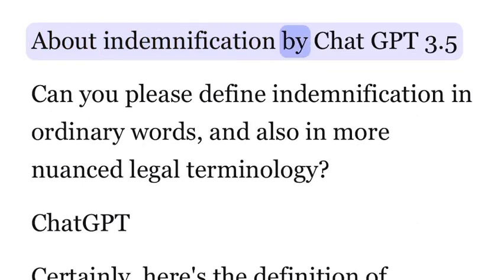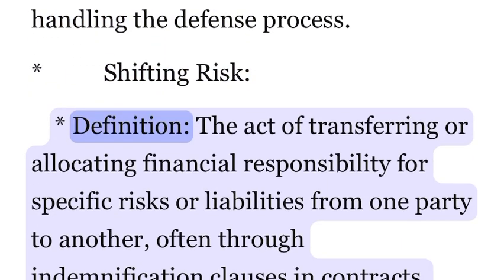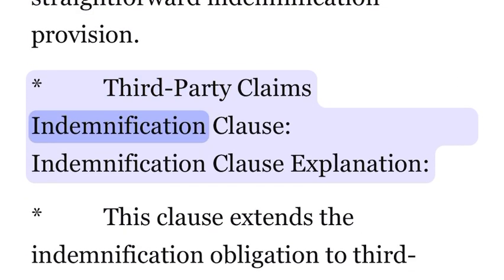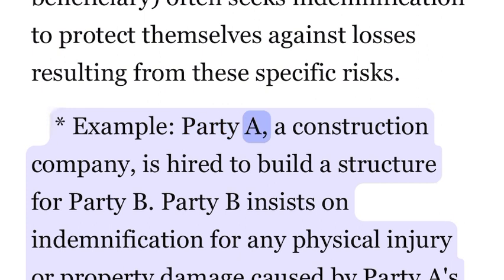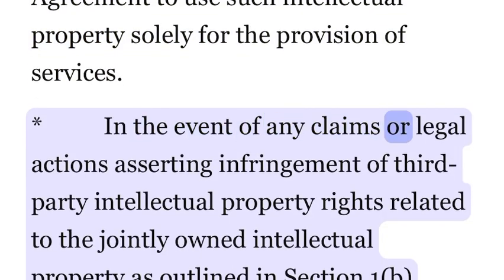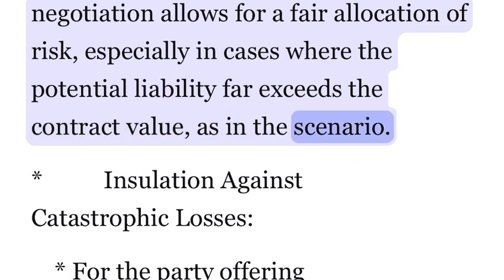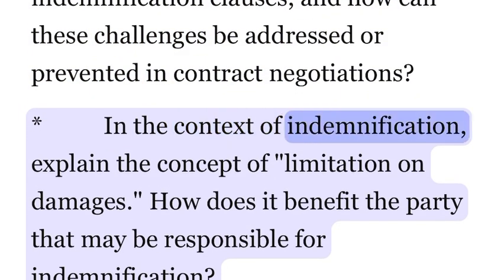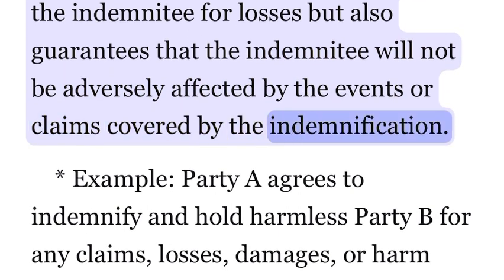Indemnification, definition, examples, and issues by Chat GPT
Audio with scrolling text of ChatGPT 3.5 explaining “indemnification” in some detail.